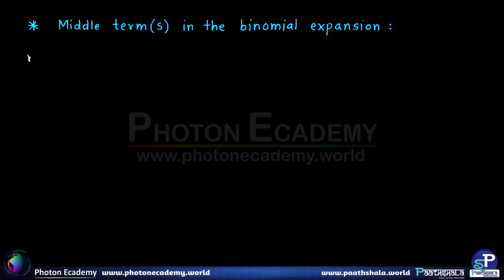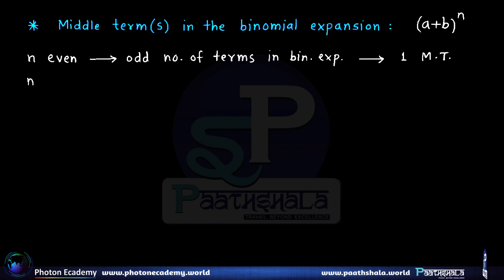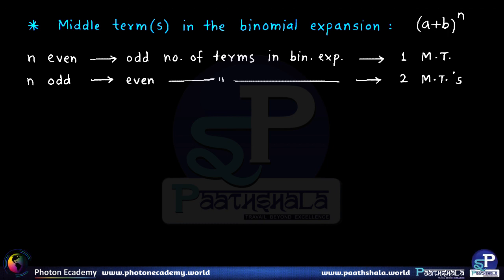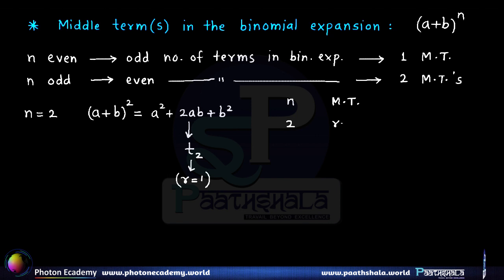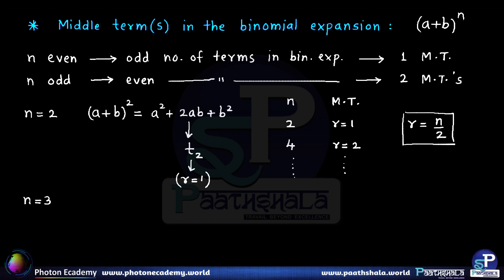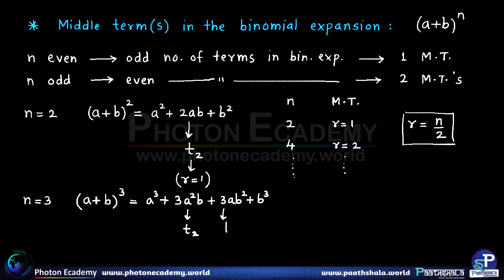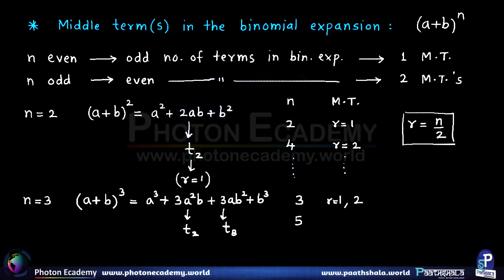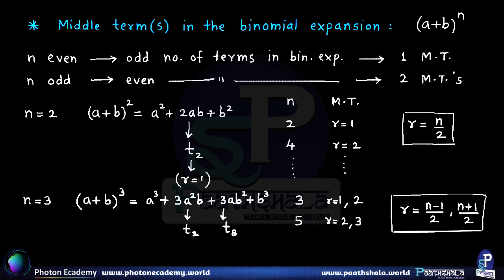Binomial Theorem 04 Middle term | SBM sir